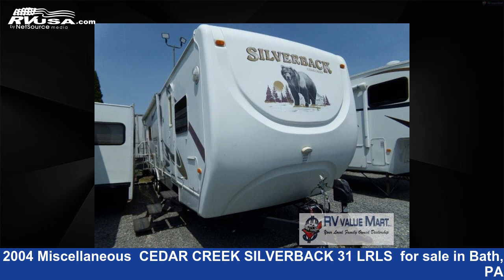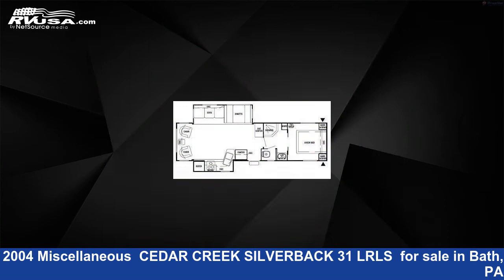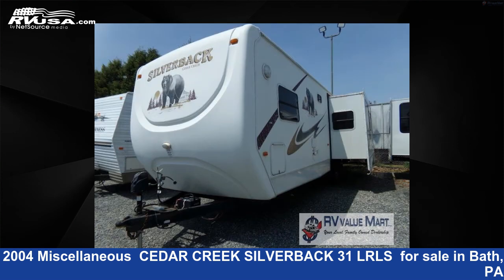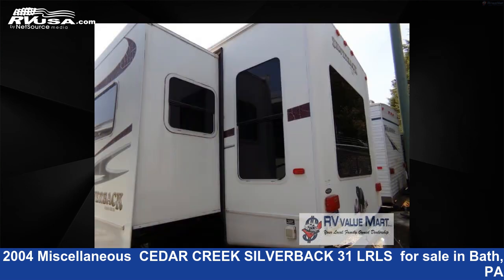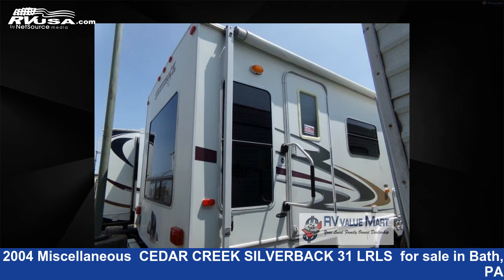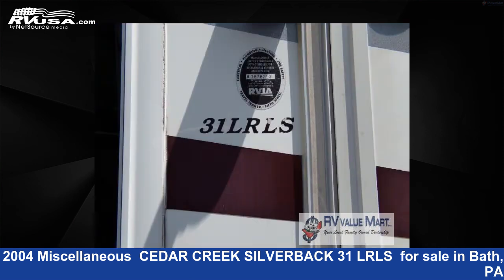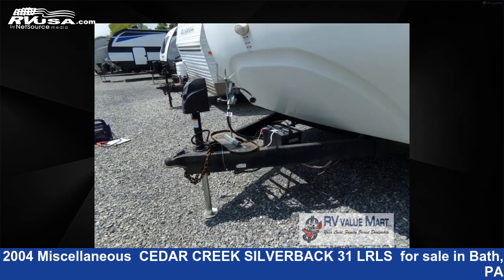Unbelievable 2004 Miscellaneous Travel Trailer RV For Sale in Bath, PA | RVUSA.com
This 2004 Miscellaneous CEDAR CREEK SILVERBACK 31 LRLS is a Travel Trailer RV. It is located in Bath, PA 18014 and is offered for sale by RV Value Mart. This Used Miscellaneous Is 35' 0" in length and features 1 slideout, sleeps 6, Slideout, and 60 gal fresh water capacity..